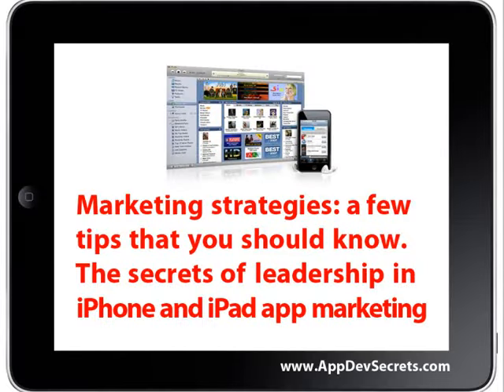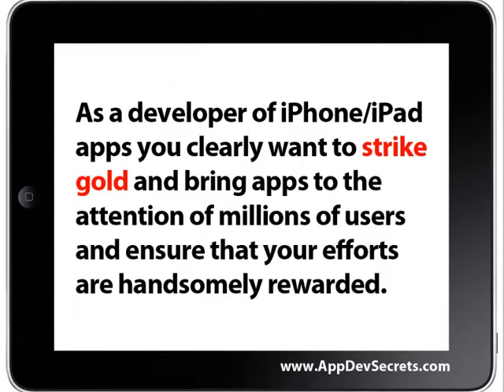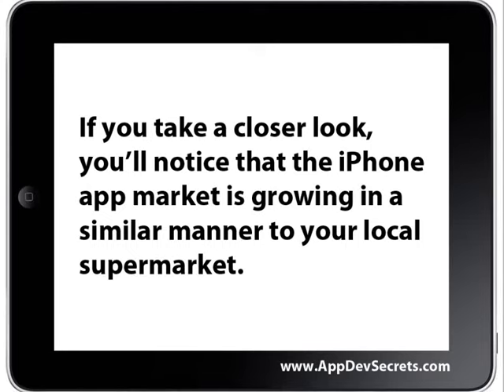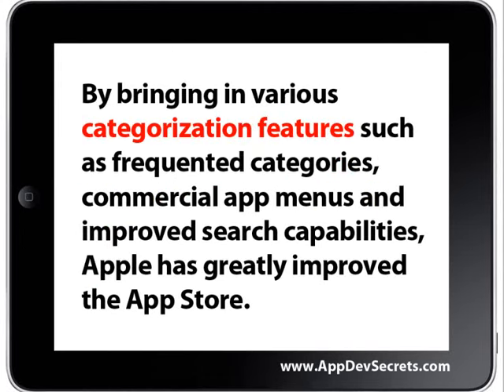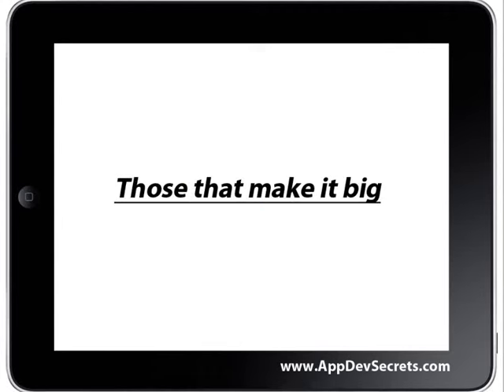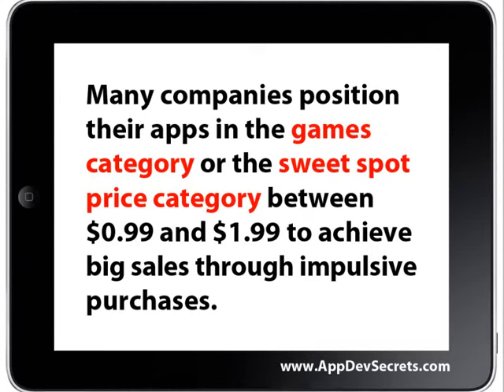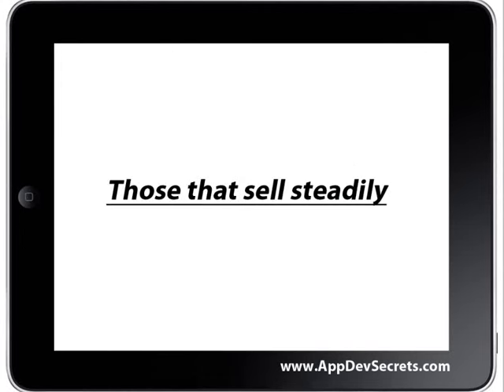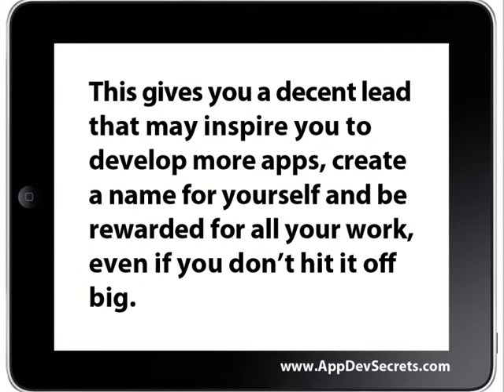Iphone App Development Part4 - 3